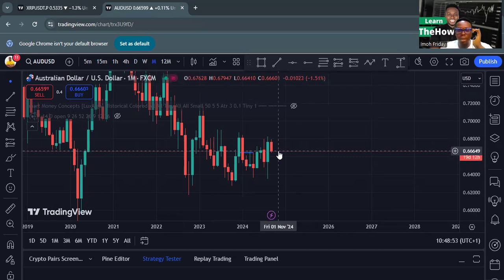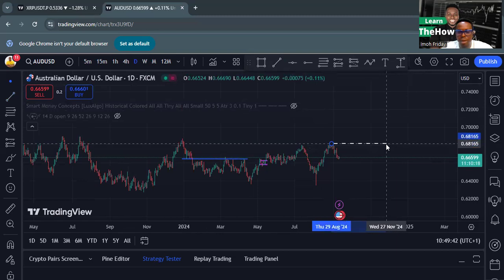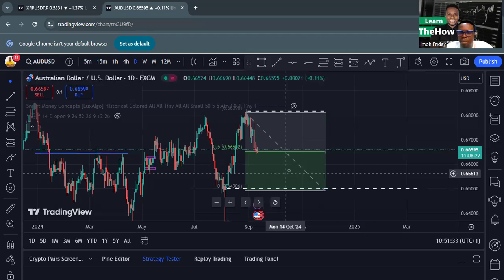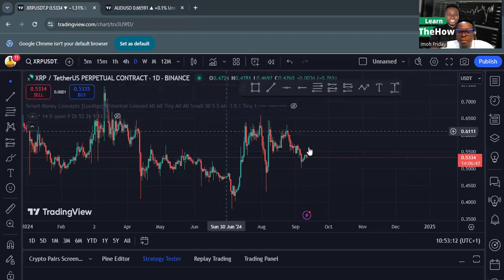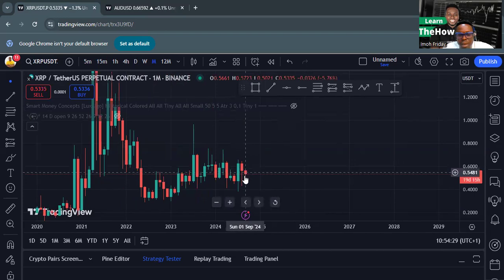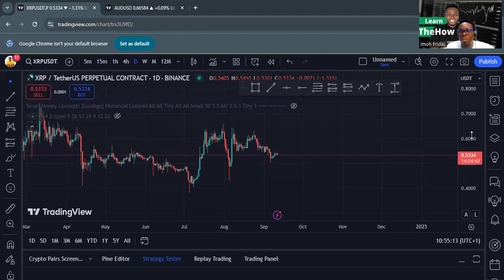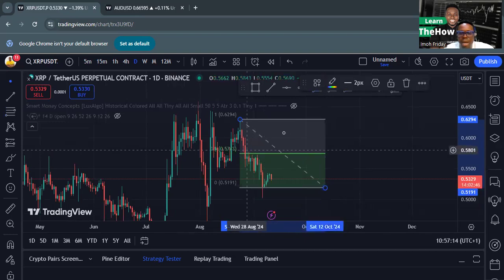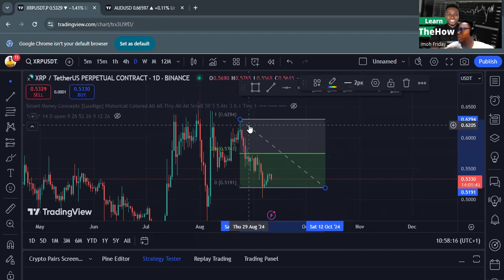MY SIMPLEST TRADING STRATEGY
Welcome to our YouTube channel, in this video i show you my simplest trading strategy that can help you become very profitable and  help you grow your trading portfolio' you can be rest assured with this my simplest trading strategy trading has become something you can to consider a business to stay for a long time.